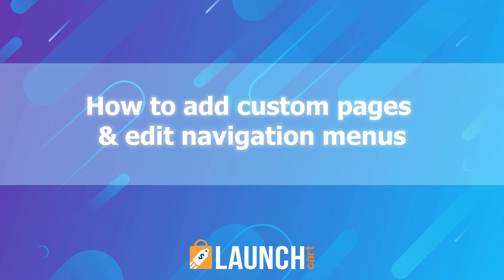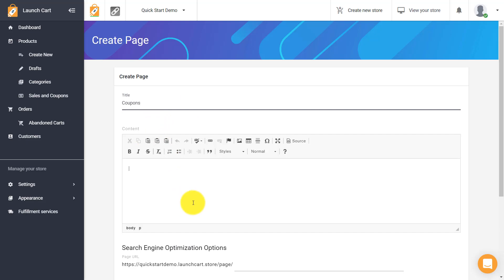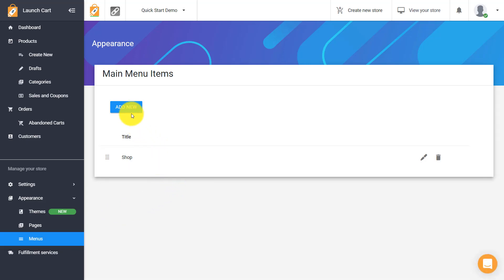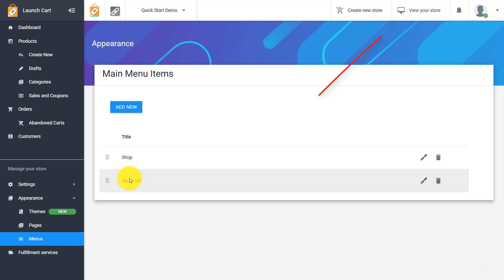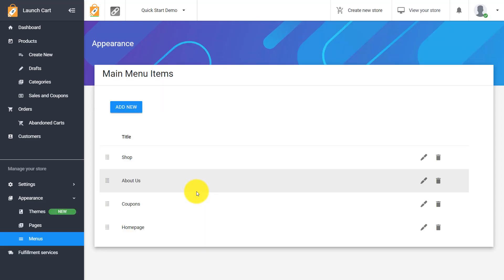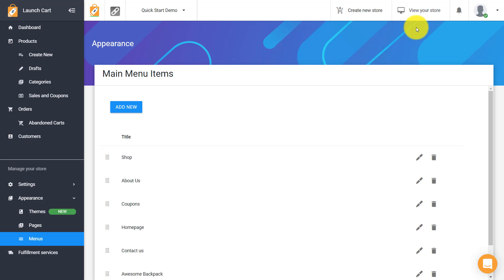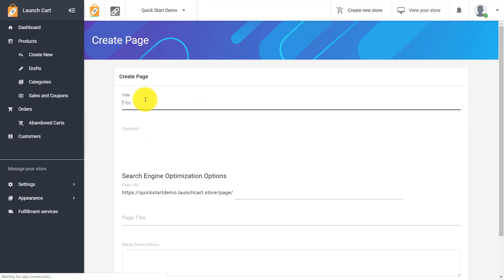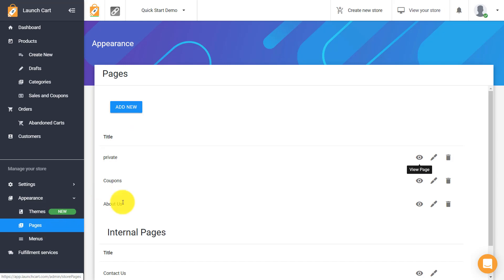How to add custom pages and edit navigation menus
Learn how to add custom pages and edit navigation menus in Launch Cart.